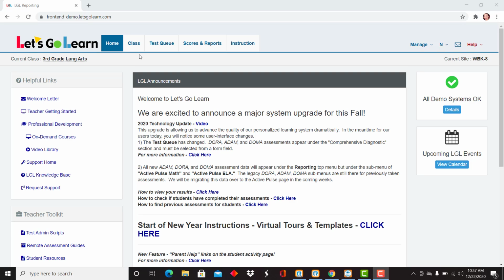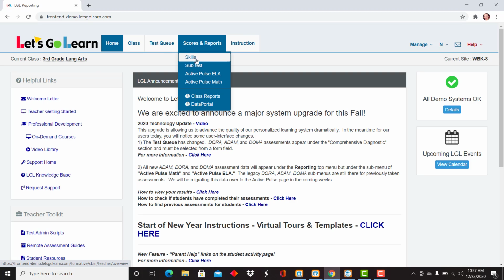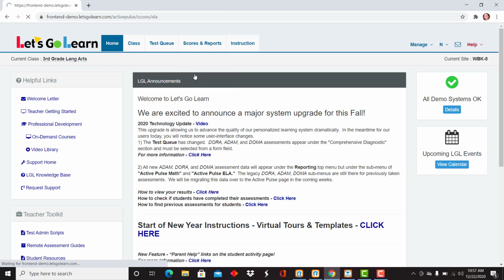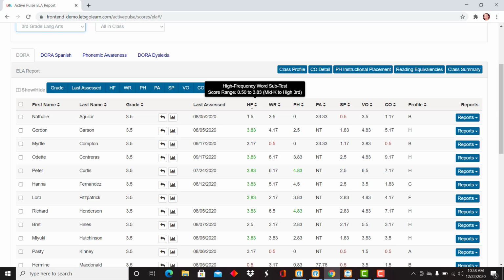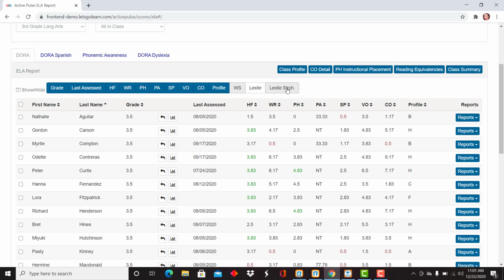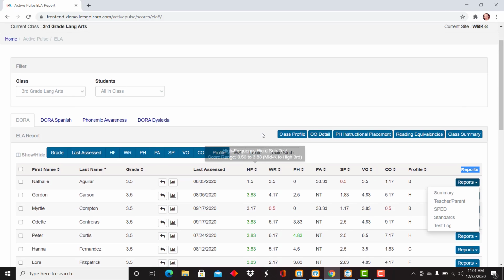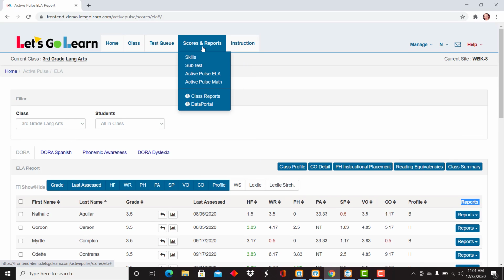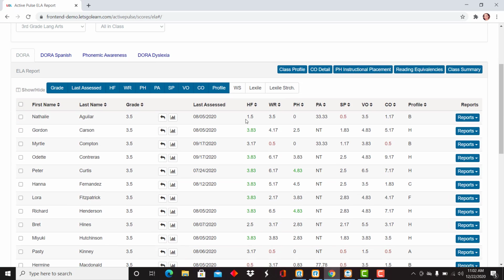Viewing DORA scores on Active Pulse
How to view DORA scores.